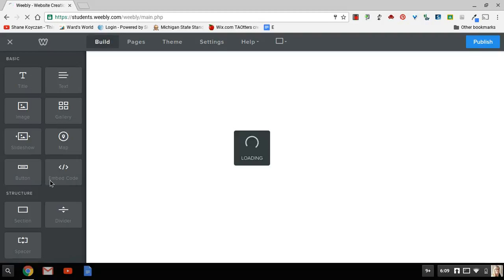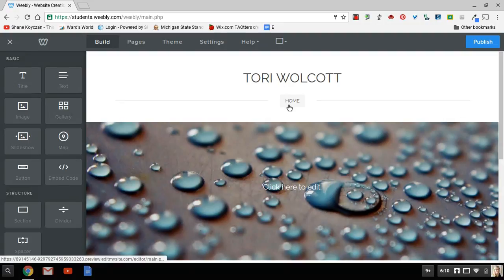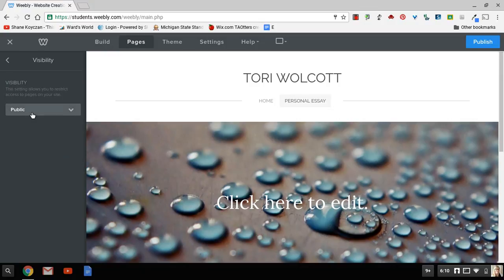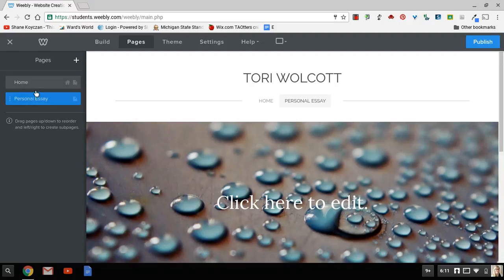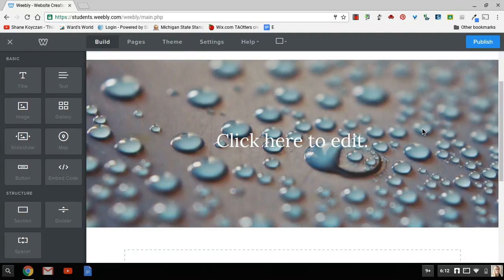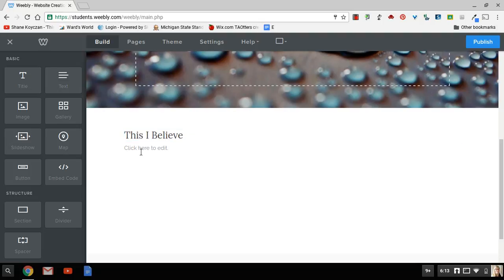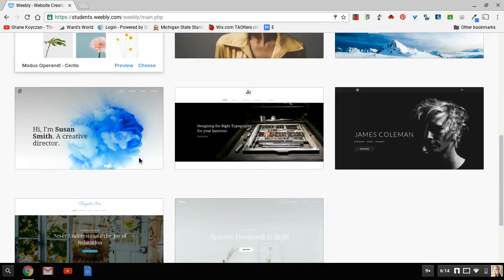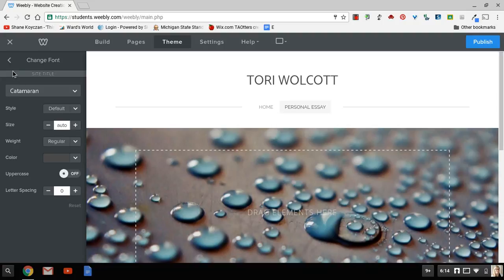Adding your essay to your online portfolio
This quick tutorial will show you how to create a page and add your This I Believe essay to your online Weebly writing portfolio.